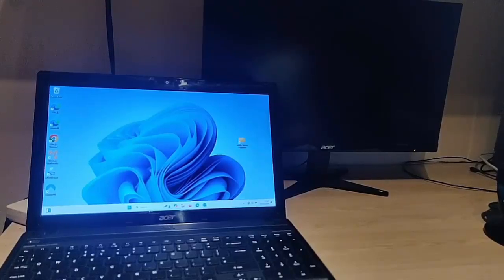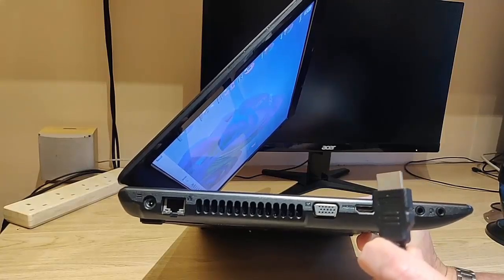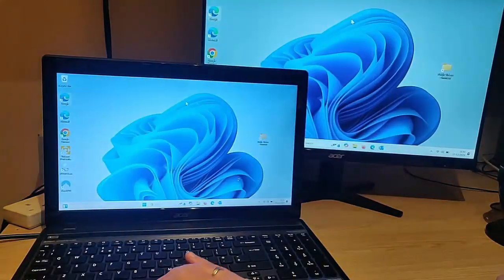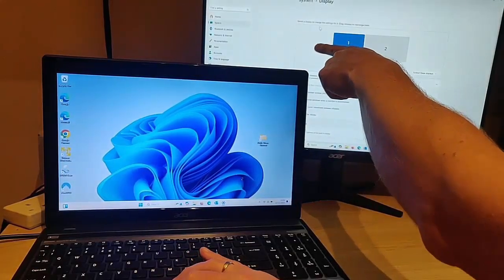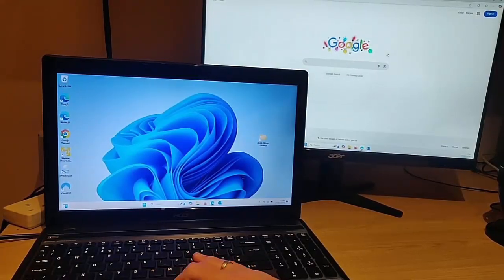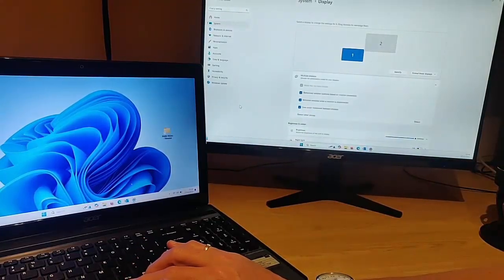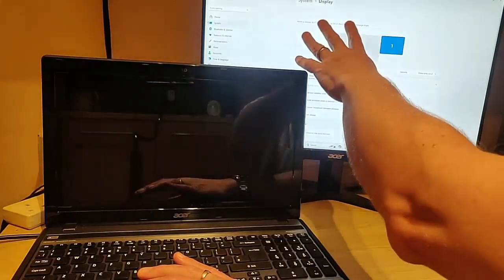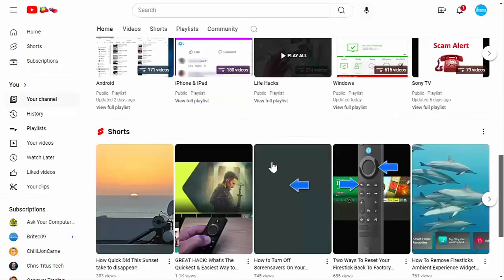Multitask Like a Pro - Setup a 2nd Screen to Work Independently on your Laptop!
This video shows you how you can setup a 2nd screen on your laptop and work on 2 different applications at the same time.

Below are links to items I am often asked about:

✅ US Fire TV Stick 4K 2nd Gen
✅ US Fire TV Cube 3rd Gen
✅ US Fire TV Stick
✅ US Fire TV Stick Lite
✅ US OTG for Firestick (2-Pack)

US Wireless Keyboard and Touchpad